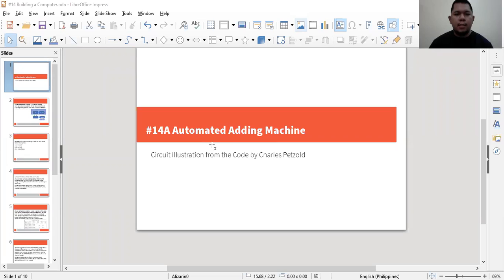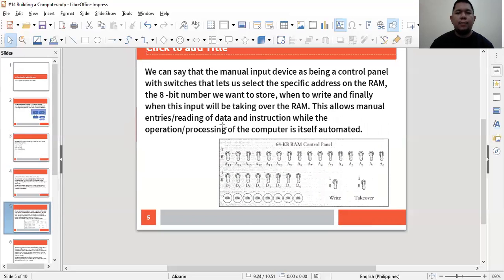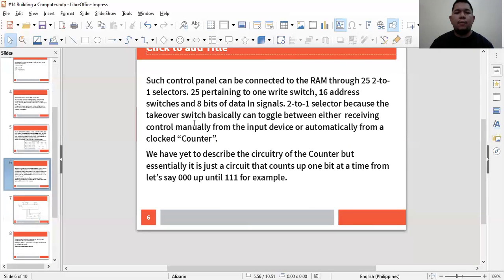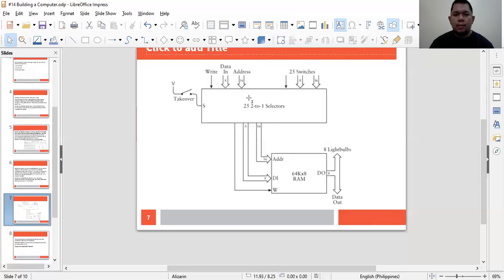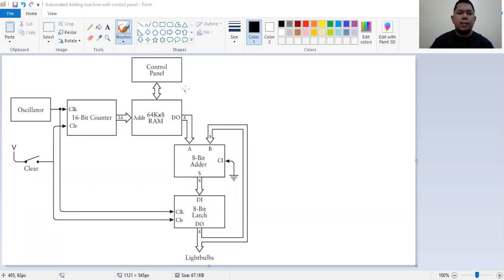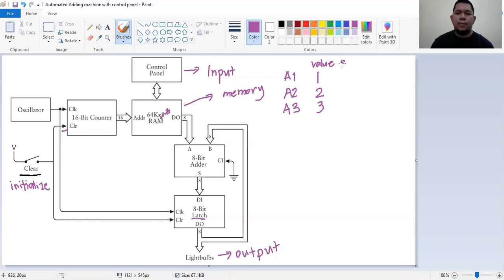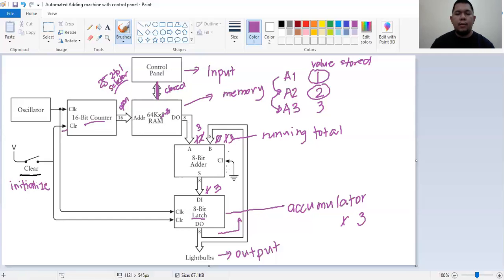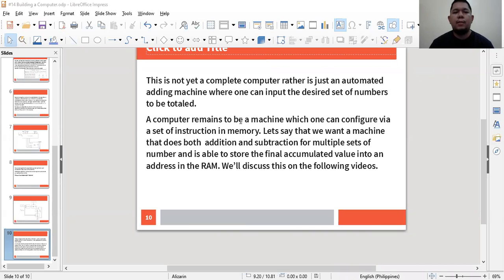14A Automated Adding Machine